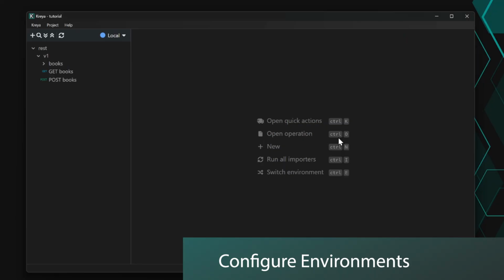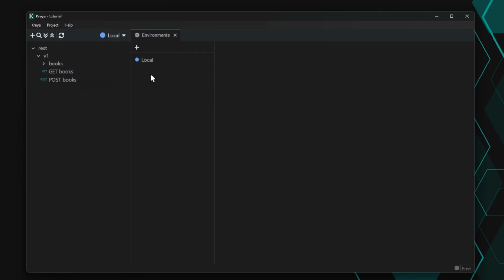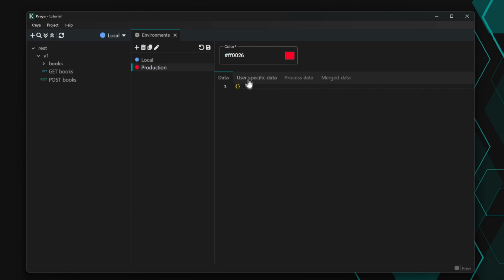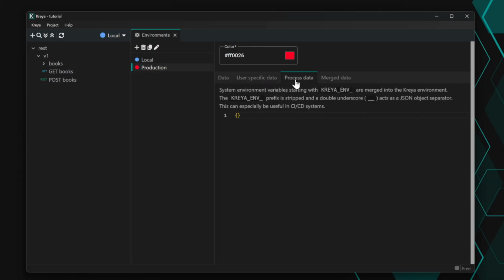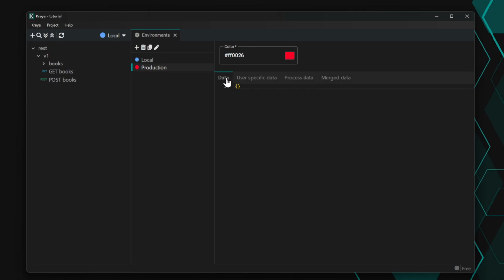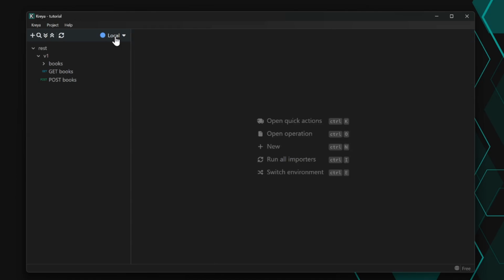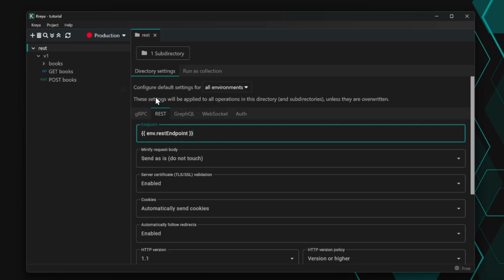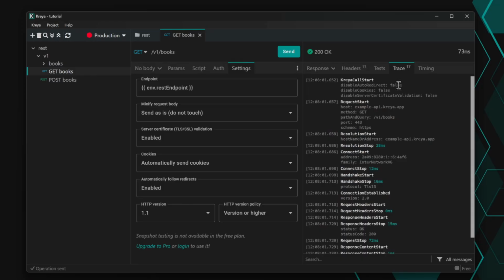Configure Environments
Setup and use Environments in kreya to save time instead of manually changing environment related data each time you send your request to a different context